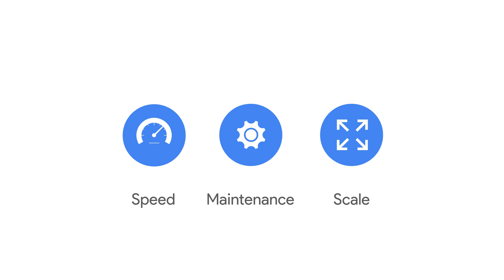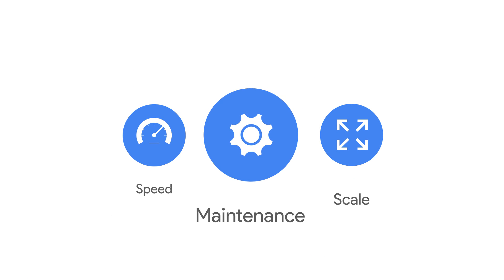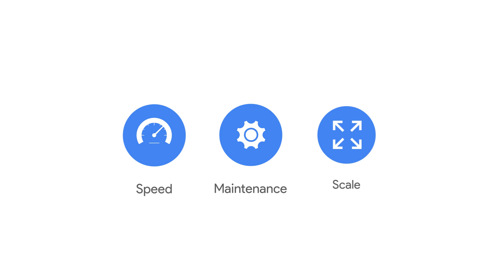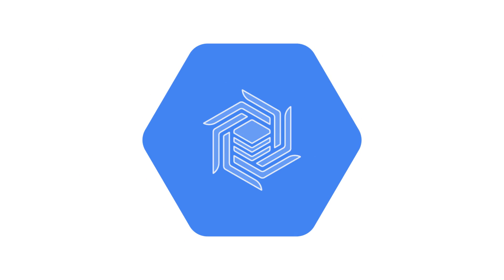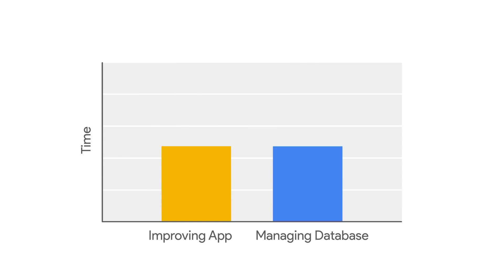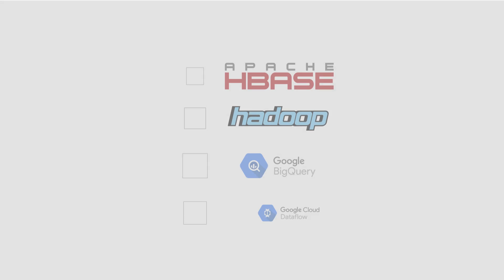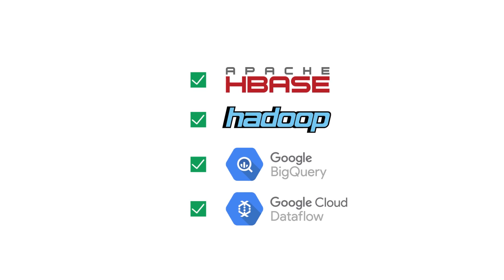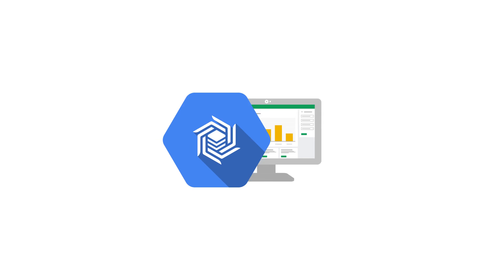Google Cloud Bigtable Highlights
Learn more about how the massively scalable Cloud Bigtable database can help you work with data sets from GB to PB, and build a foundation for your innovative and groundbreaking application. For more information, and to learn how users are using Cloud Bigtable for applications ranging from real-time ad analytics all the way to tracking millions of readings from thousands of IoT sensors, go